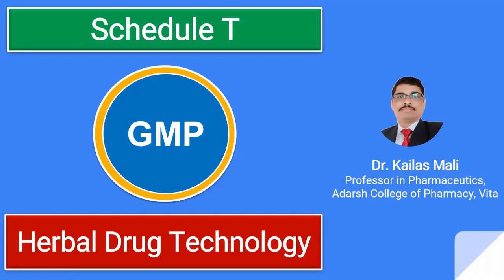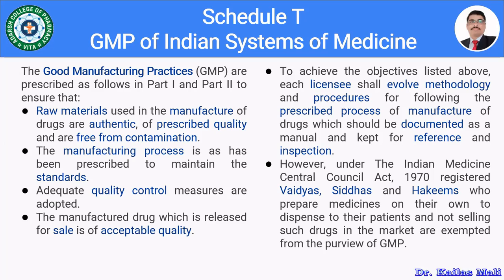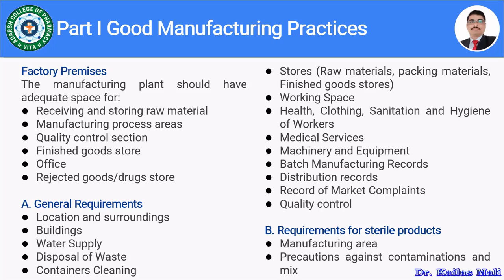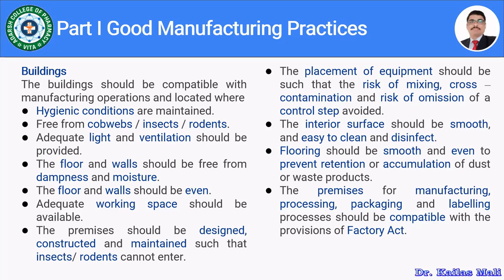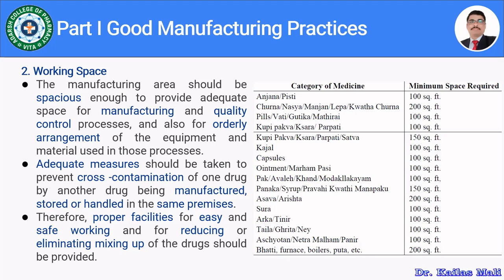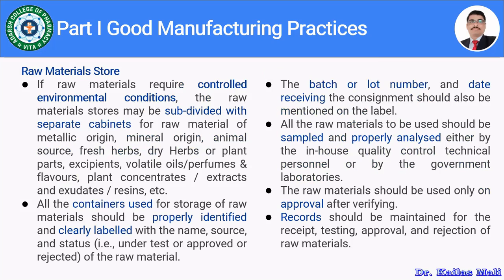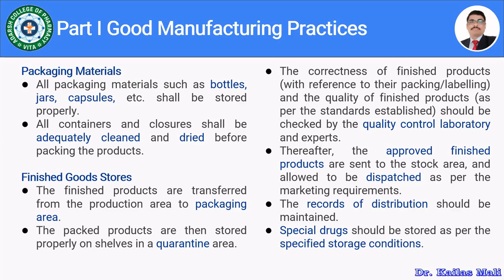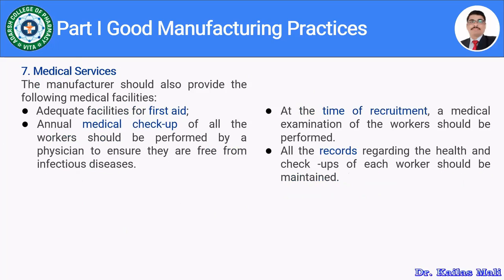GMP ll Schedule T ll Herbal Drug Technology ll HDT ll Part l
Herbal Drug Technology: Schedule T
Schedule T – Good Manufacturing Practice of Indian systems of medicine

Unit 5: Herb Drug & Herb Food Interactions

Unit 6. Herbal cosmetics

Unit 7. Herbal Excipients

Unit 9. Important Topics